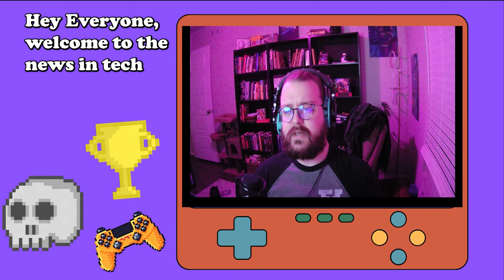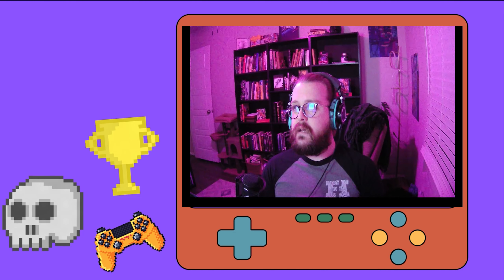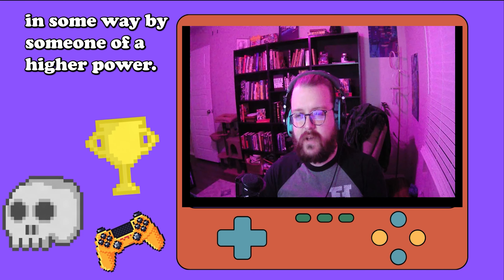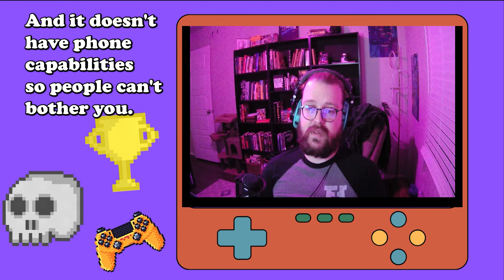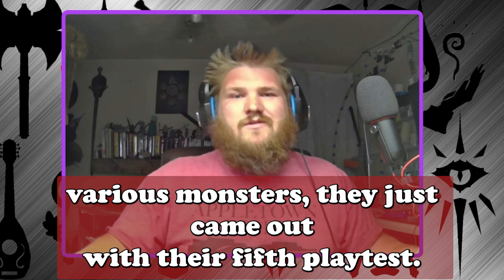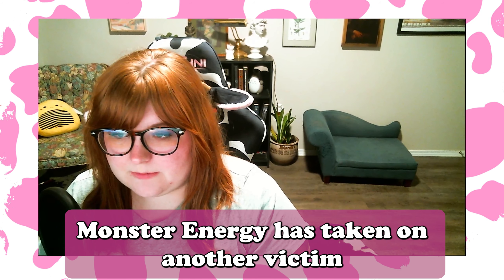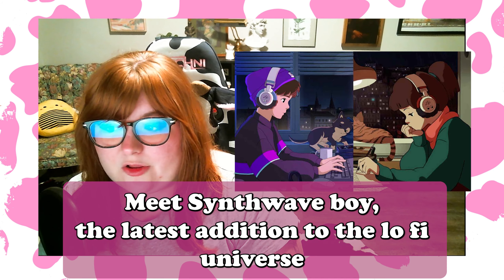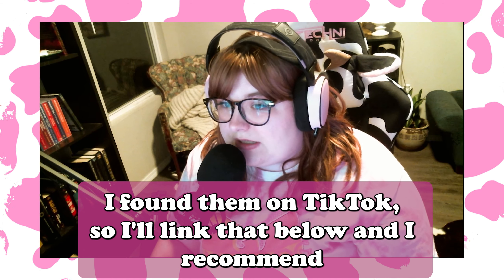Hot Gaming News: New Consoles, Playtests, & Lawsuits | Indie games & more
In this action-packed gaming news episode, we dive into the latest game & tech updates that every  gamer NEEDS to know! From innovative consoles & control designs to exclusive updates on the playtest for "Dark"& Darker" , we've got you covered.

Don't miss our ultimate recommendation to play "Dead Pets Unleashed" 💀, the addictive indie girl game that's taking the gaming community by storm!

Join us for an epic ride through the gaming universe & stay ahead of the curve.

Use our  codes!

A group of friends who like to play games together.